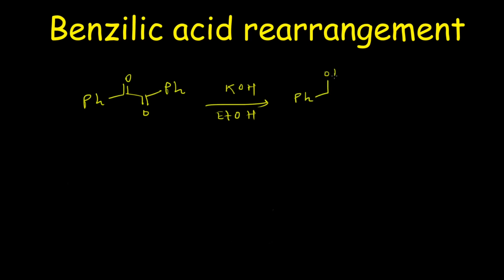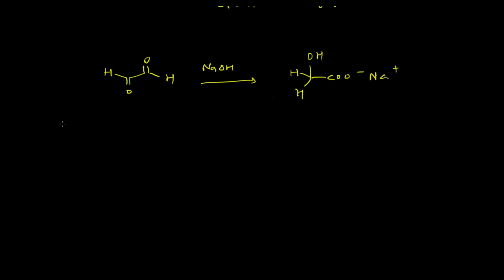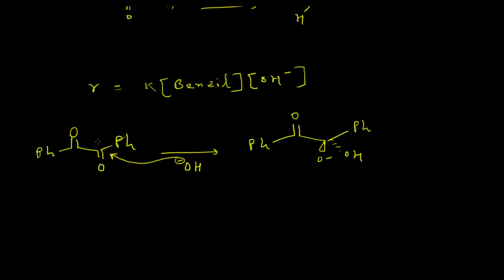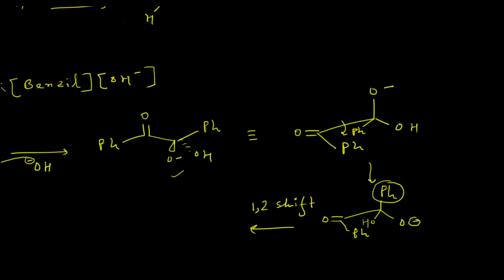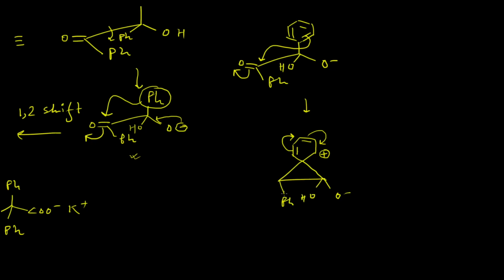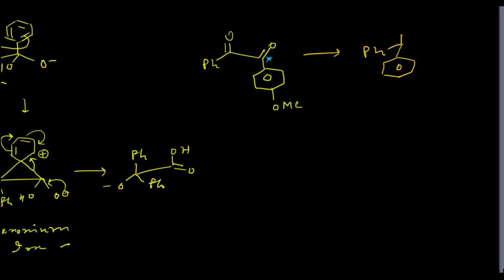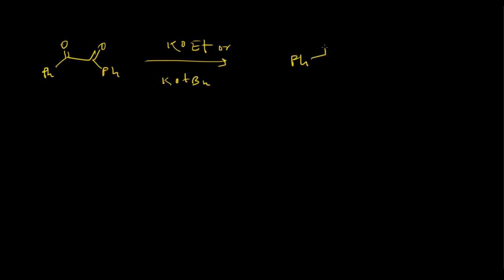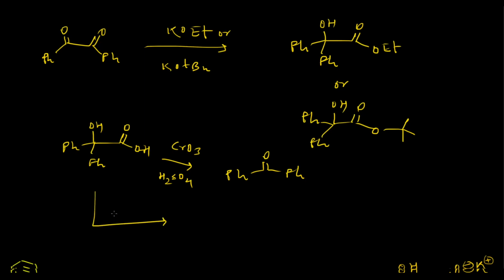Benzilic Acid Rearrangement | Mechanism | Benzil | Phenonium Ion | (1,2-shift) Organic Chemistry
In this video complete mechanism of benzilic acid rearrangement is explained. It involves a 1,2- shift in an intramolecular rearrangement during the reaction. Benzil to benzilic acid conversion takes place. Phenonium ion is the intermediate during the 1,2-shift.
Books consulted:
1. Organic Chemistry by  Jonathan Clayden, Nick Greeves, Stuart Warren
2. A guidebook to mechanism in organic chemistry by Peter Sykes
3. Advanced Organic Chemistry: Reactions, Mechanisms, and Structure
4. Organic Chemistry: The Fundamental Principles V. 1 by I.L. Finar
Software used: